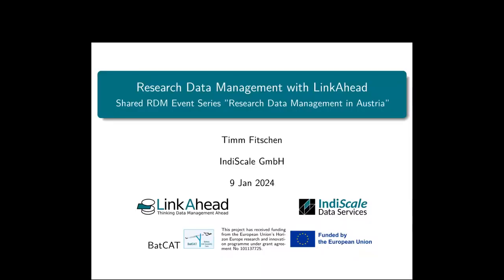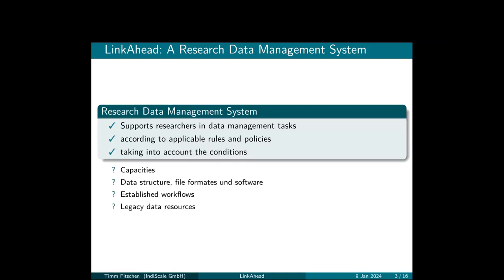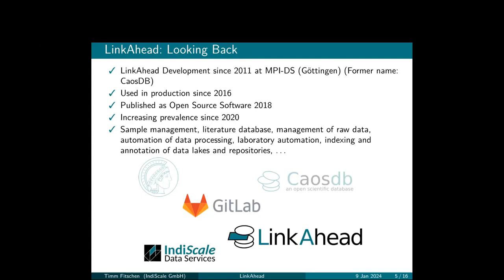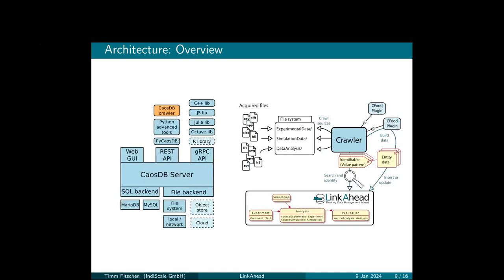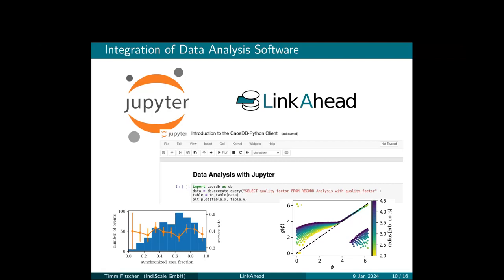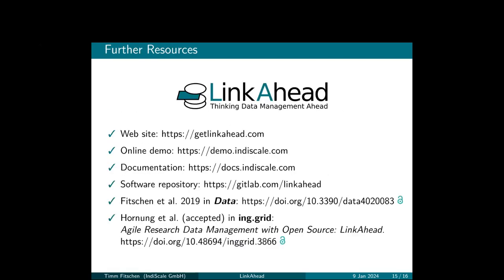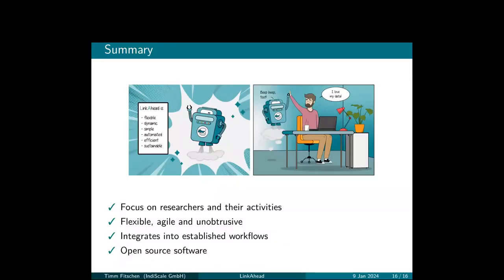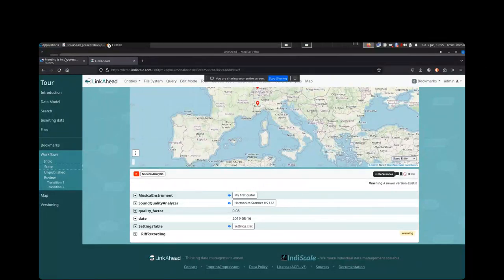Data Management with LinkAhead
LinkAhead ist ein dynamischer Softwarebaukasten, der professionelles Datenmanagement ermöglicht und ursprünglich unter dem Namen CaosDB am Max-Plank-Institut für Dynamik und Selbstorganisation in Göttingen entwickelt wurde. In diesem Webinar wird das Tool LinkAhead durch die Firma IndiScale vorgestellt und seine Möglichkeiten anhand einer Demonstration offenbart.

Die im Video gezeigten Folie sind unter CC-BY-ND lizenziert und  erlaubt die Vervielfältigung und Verbreitung des Materials in jedem Medium oder Format in unangepasster Form, solange der Urheber genannt wird.